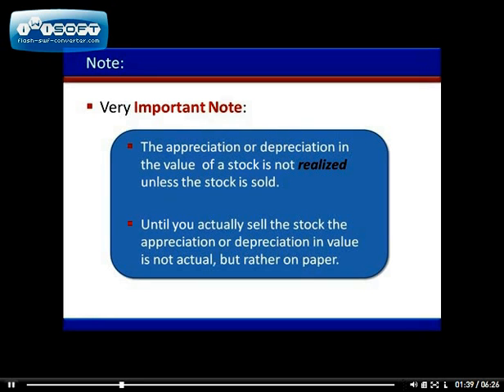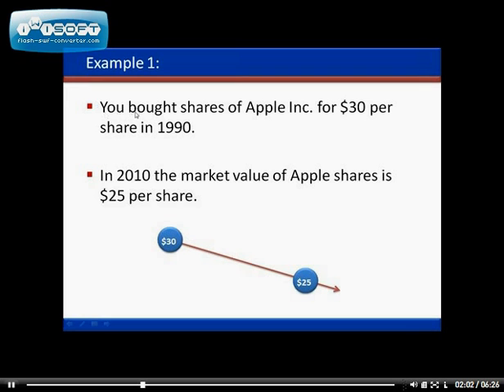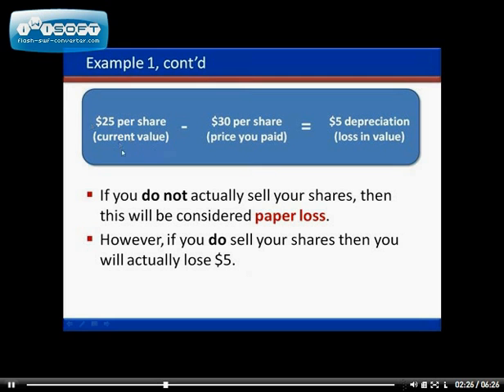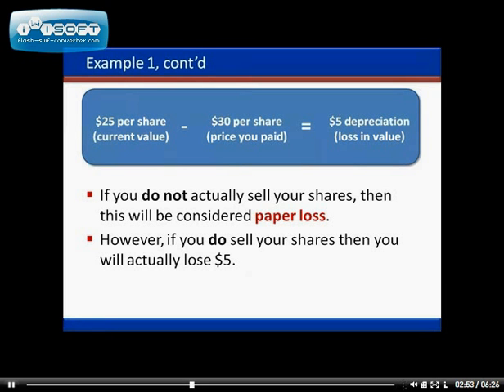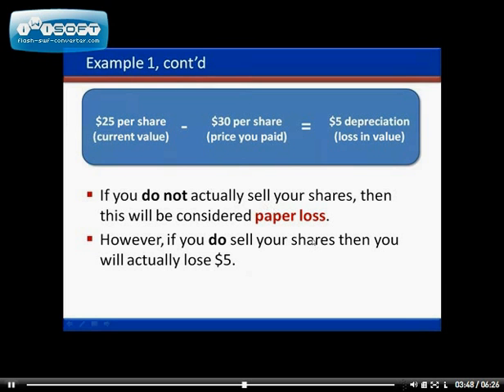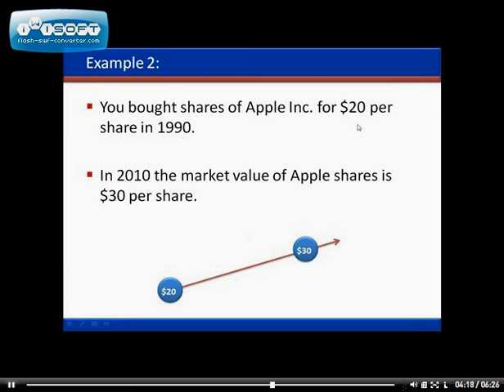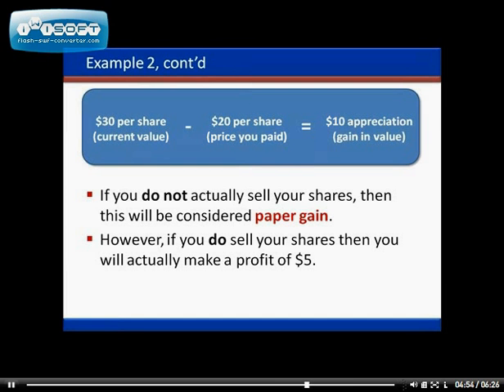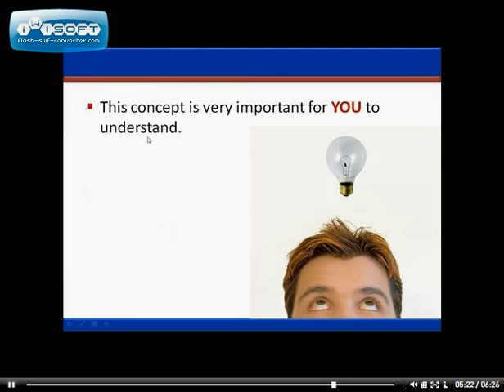Stock Market Basics - Paper Gain or Loss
This video explains the concept of paper gain or loss.